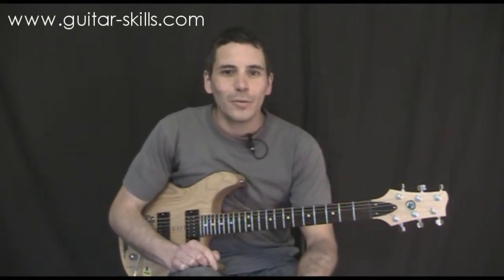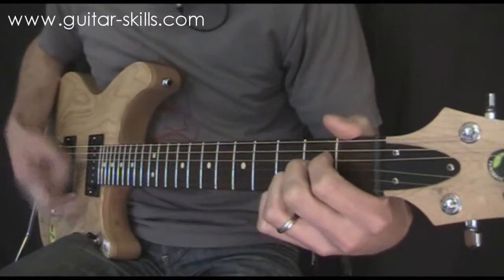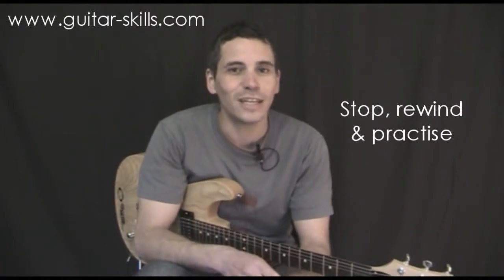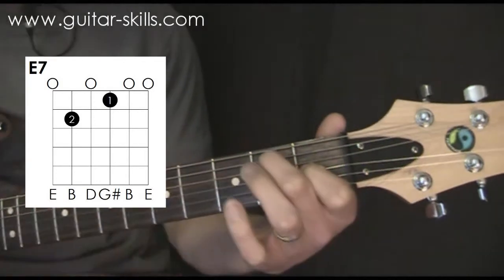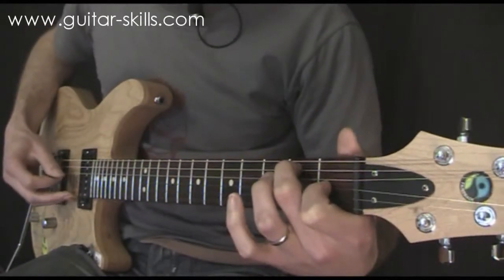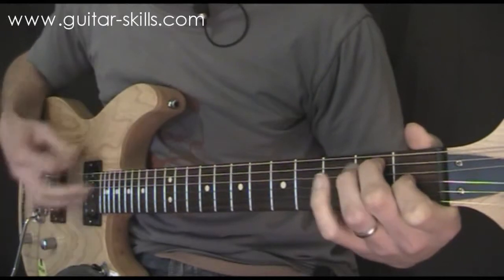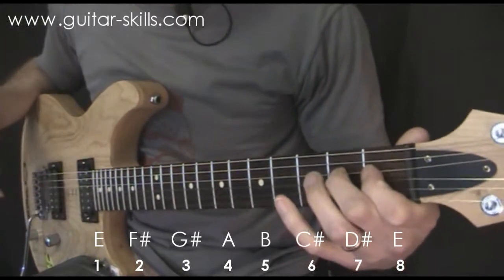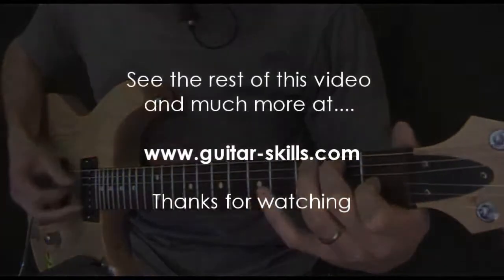Open chords (2) -Seventh chords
After major and minor chords, the next to learn are '7th' chords. Commonly used in blues music, these are easy embellishments to take you guitar playing to the next step.

Learn 6 open 'Seventh-chords': E7, A7, D7, C7, G7 and B7
Plus 4 'Minor-seventh-chords': Em7, Am7, Dm7 and Bm7
Close up fingerings of each chord in detail, with tips for common faults.
Alternate fingerings for some chords.
Some brief theory on why they are called 7 chords.
More strumming patterns using these new 7th chords.
Examples of changing with 7th chords.